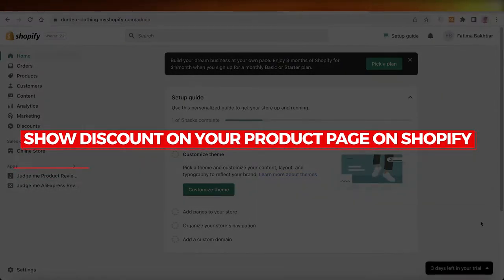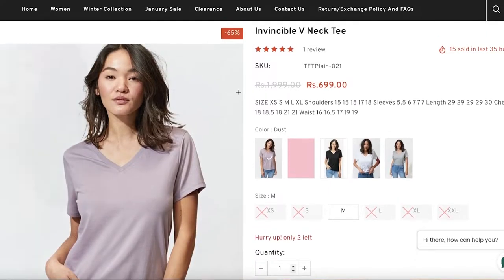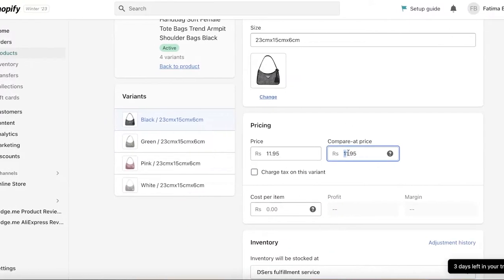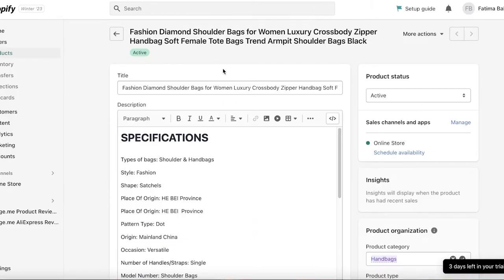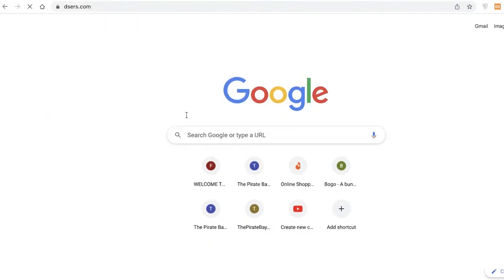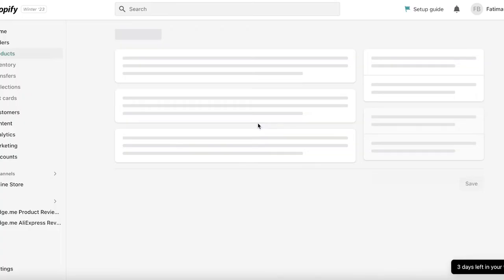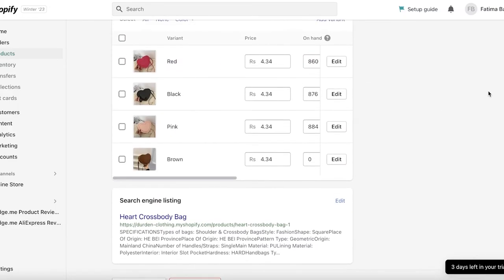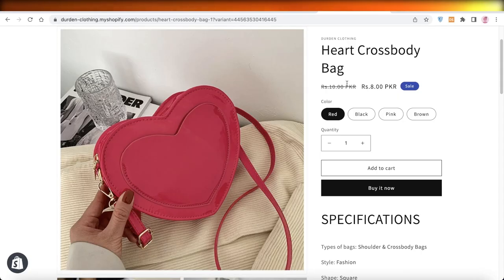How To Show Discount On Product Page Shopify (2024)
In this video I show you How To Show Discount On Product Page Shopify. Shopify is really easy to use and learn to show a discount on product page in Shopify by following this helpful tutorial.